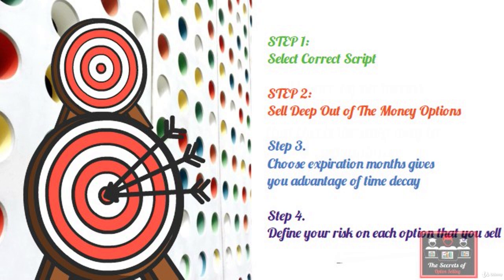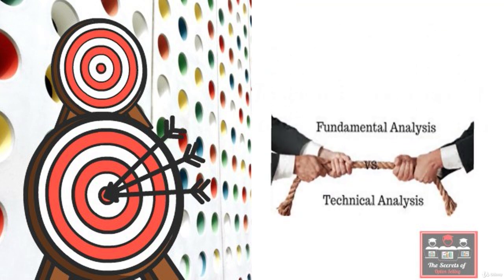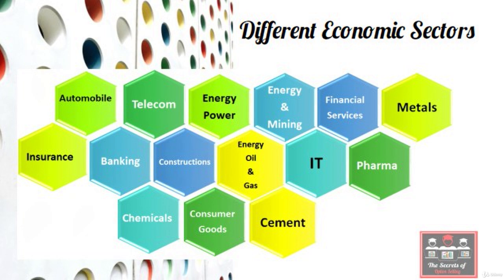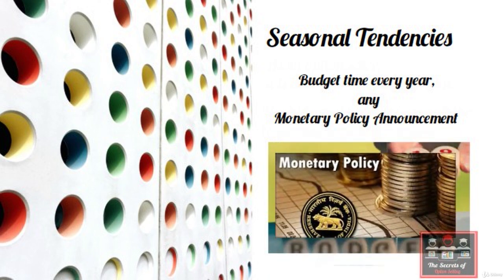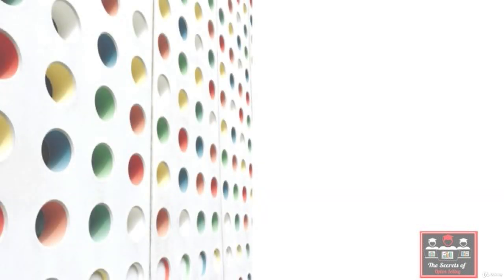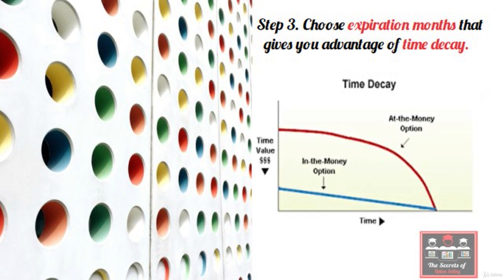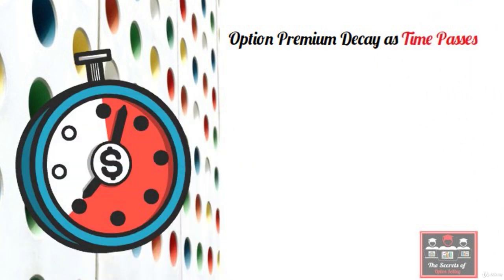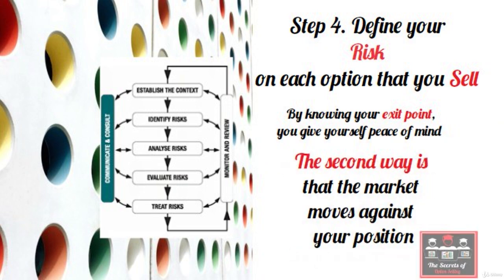16 Naked Position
In this video, we will look into details of the following tips

Tip 1: Use Option Open Interest as a Clue to Market Direction

Tip 2: Strike a Balance Between Premium and Risk

Tip 3: Sell Low Deltasc